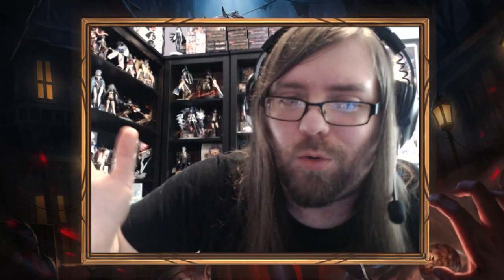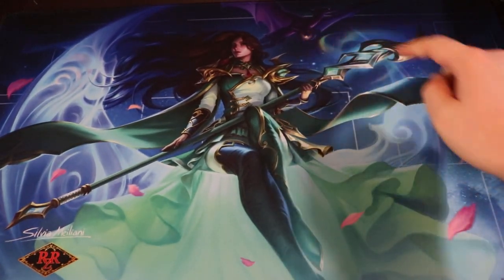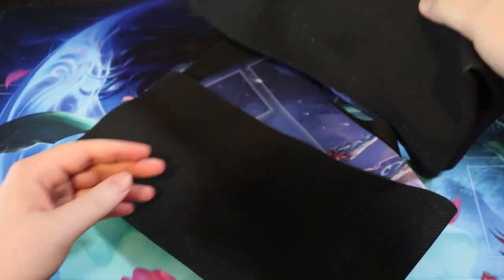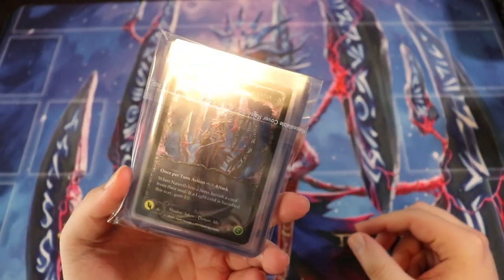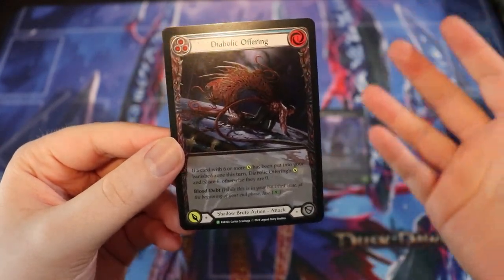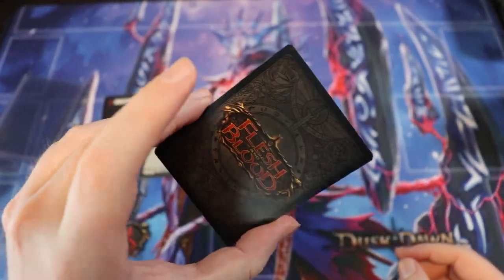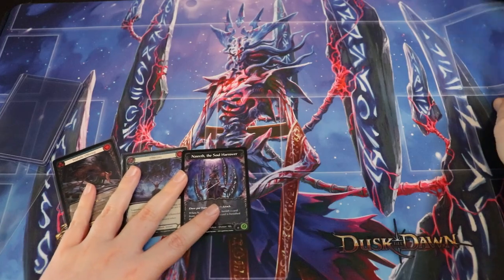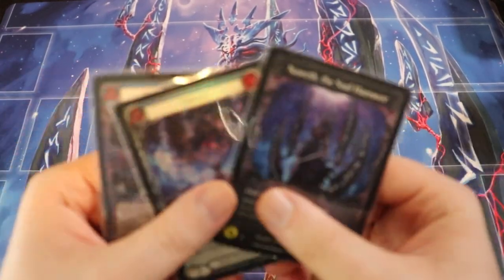Cold Foil MARVEL Nasreth the Soul Harrower Reveal ► Flesh and Blood TCG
🎴 FAB Canadian Singles!

Our awesome Patrons that help make this content possible:
Thomas Aagaard
Kasper Hermansen
Brandon Hutchison
Lee Cheesman
Aaron Mervyn Priest
Paul Goarin
Koyubi
Matthew Lim
Tyquaius
T
Christopher Hatch
Natalie Fortune
magyar
Randy Eng
Raul Lima
Lapu Lapu Cool J
Jennifer Abe
John Greiner
Gary
James Edwards
Jonathan Mangel
Jacob Neitling
Jake
Bryson Ward
Tiko998
Tammy Rosenberger
Tristan Matheson
Cyril Petit
iHankJr
Jose reyes
Kevin LaFlamme
Jeremy Reyna
Tw
Aaron Kaiser
Ella Frisk
Evan Keller
Joshua Balke
shopping_for_noobs
Paul LaFortune
Ken Powell
Hose Bee
Haunted Castle Gaming Inc.
Bill LaPage
PlaytimeTCG
Jim F.
stockton newling
Brian Lenz
SupperWorm , mit einem sehr langen Namen fÃ¼r Fully, Moggy und Kugane, damit es Ã¼bertrieben aussieht.
Adam Duncan
Heang
Sloopdoop
Amauri Taveras
Clark Jansen
Pow!
Andrew
Dante
Philip Davis
Paul
Jacob Downing
Witches Guild TCG
Joey Senart
Alejandro Gonzalez-Lara

Intro: flippy 19XX - Future Boy
Outro: Chance

Red Zone Rogue aims to be your source for Flesh and Blood TCG variety content - join us and welcome to the Rogue's Gallery! As a general card game enthusiast, I also LOVE featuring new and/or interesting card games - expect a bit of variety now and then!

Home of the Living Legends: A Flesh and Blood Podcast

Types of Content you'll see on the channel:
► Gameplay
► Product Openings
► Deck Techs
► Top 10s
► Game Dev and Industry Interviews
► News Recaps